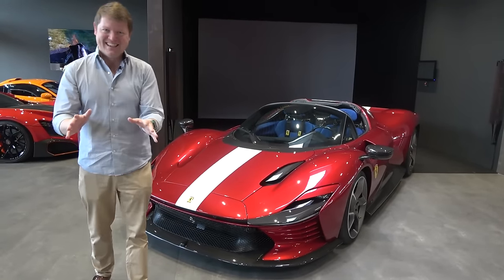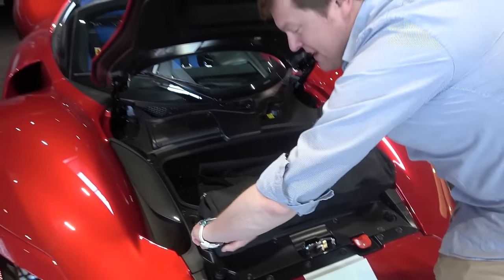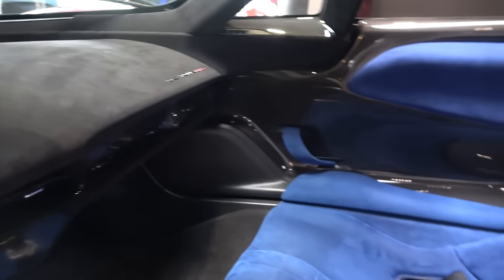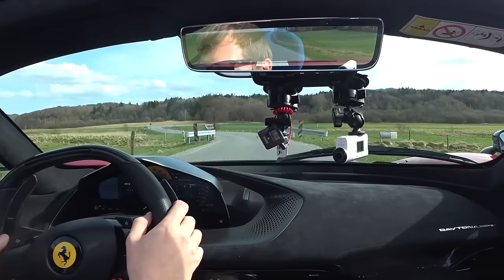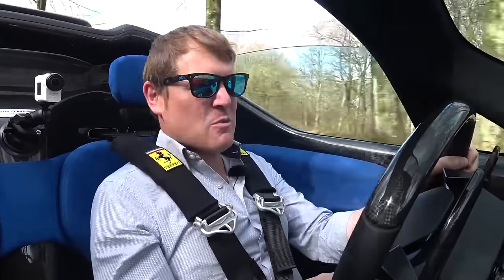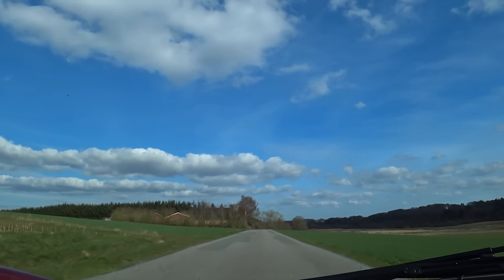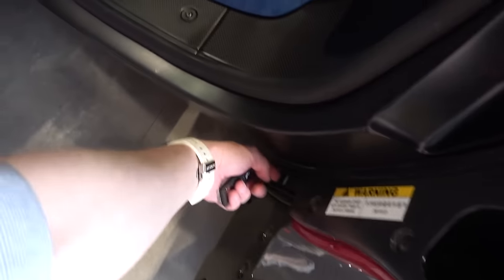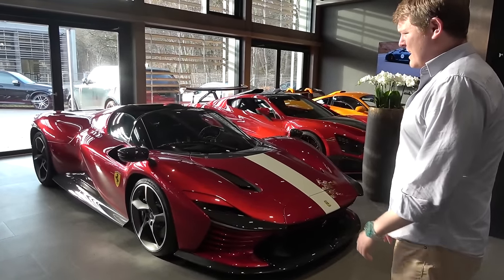My DREAM is HERE! First Drive in New FERRARI DAYTONA SP3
This is the Ferrari Daytona SP3, and my first time at the wheel of the Icona Series hypercar from Maranello! With only 599 in the world, this special example is part of the Selected Car Collection in Denmark, who have made this incredible, dream opportunity possible. Come along for the ride!

Following from the Monza SP1/SP2, the Daytona SP3 is the second member of Ferrari's Icona line-up, focusing on heritage, historic design, and throwbacks to legendary Ferrari models. In this case, it comes equipped with a 6.5l naturally aspirated V12 making 840hp, a removable targa roof panel over the top of the carbon fibre monocoque, and everything that you want from a limited special series Ferrari model. Interestingly, the Icona Series has created this possibility for Ferrari to simultaneously offer the traditional emotion alongside the latest technology in their portfolio.

However, after taking a look around the Silkeborg location of the Selected Car Collection, the Ferrari Daytona SP3 is a car that I've never previously driven and thanks to the team, the chance to find out what it's about has become possible. While I have seen the car back when it was first introduced, even been to the Atelier in Maranello to spec my dream example, and even had a passenger ride at the Goodwood Festival of Speed, but this time it's my turn to hop into the driver's seat and see what it's like.

On paper, the Daytona SP3 is everything I love in car, so now it's time to see if it ticks every single box in the way I hope! Prepare for plenty of V12 engine sound, and perhaps some surprises along the way.

It is a huge thanks to the Selected Car Group for this opportunity.

Chapters:
00:00 The Ferrari Daytona SP3
02:11 Full Walkaround
07:51 Interior & Startup
09:44 My First Drive
13:22 Country Lanes
18:12 Thoughts on the Icona Series
19:23 Back on the Road
26:16 More Details
28:06 Amalgam Daytona Model
28:36 Final Thoughts

🍿 The CURSE of My $1M (!!!) Ferrari Purosangue!

SUPPORT SHMEE150:
🛍 eBay Shop